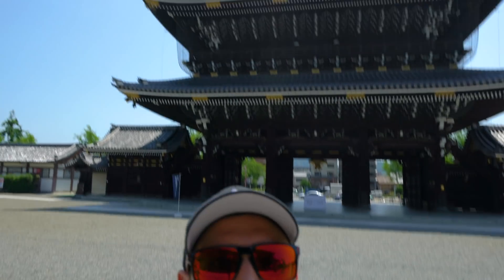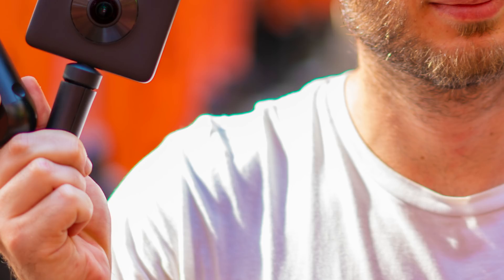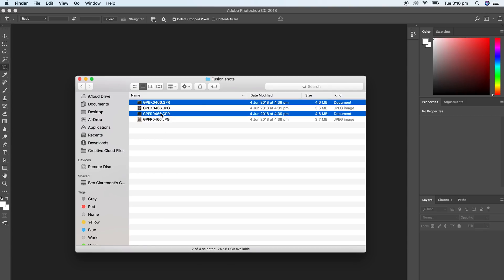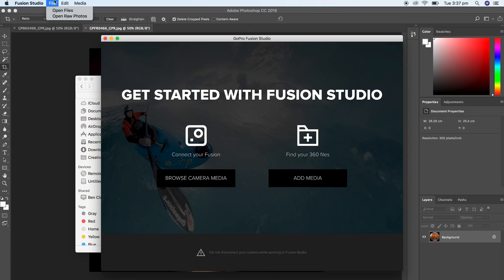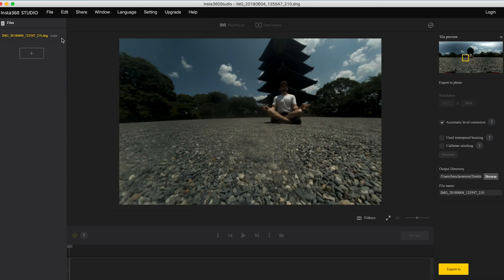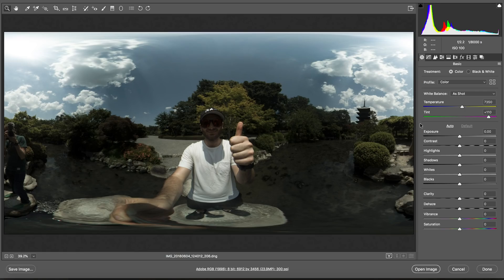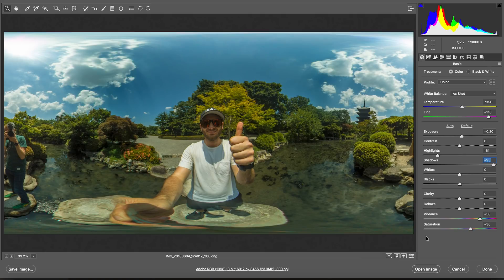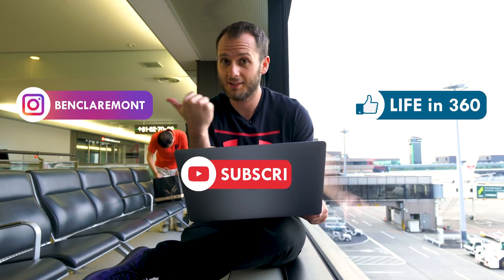How To Stitch & Edit RAW 360 Photos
🏠 Want to get paid creating virtual tours for real estate and business?
Join Virtual Tour Pro — my flagship course on shooting, editing, and selling tours

In 2019, many 360 cameras now offer the ability to shoot RAW 360 photos.. but the question remains: What's the proper workflow? This video answers this and more.

Insta360 One
GoPro Fusion

APPS:
GoPro Fusion-

• 360 Camera with EXCELLENT photo quality
• Budget 360 Photo Camera